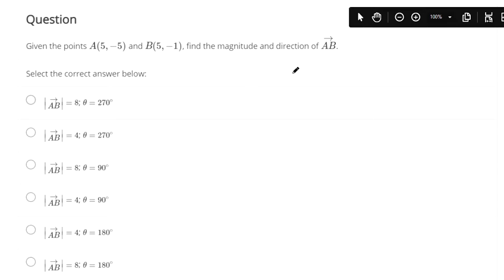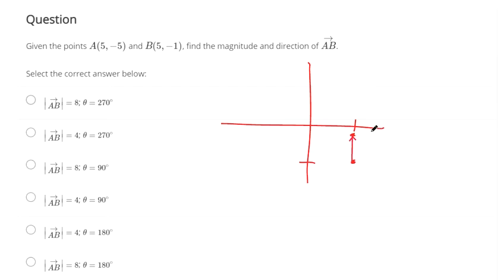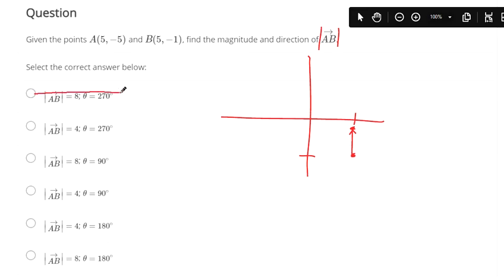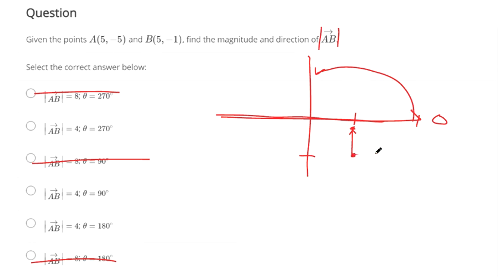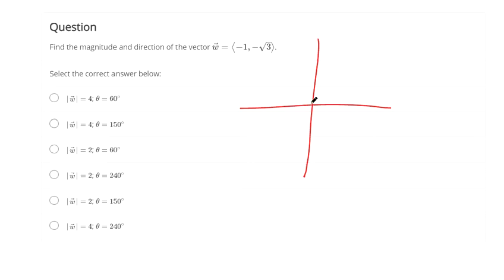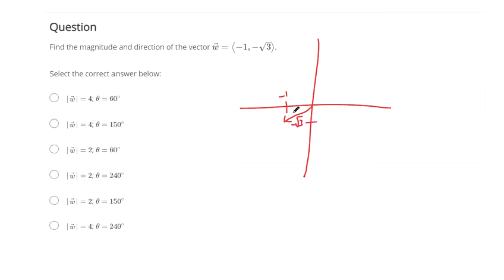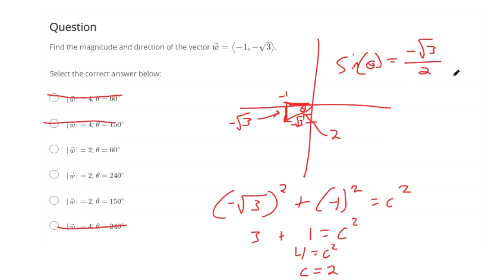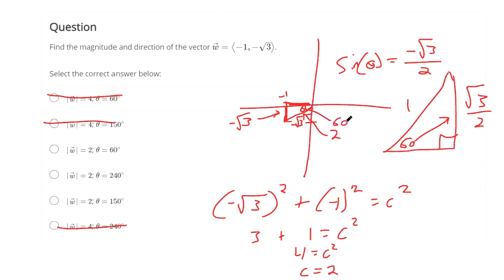Find magnitude and direction of a vector